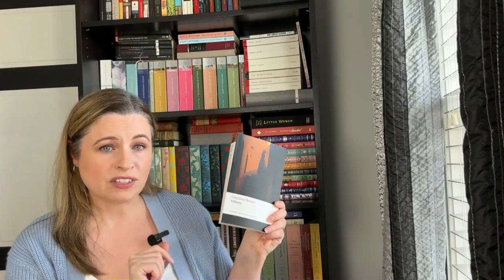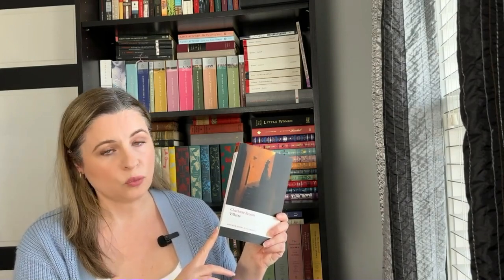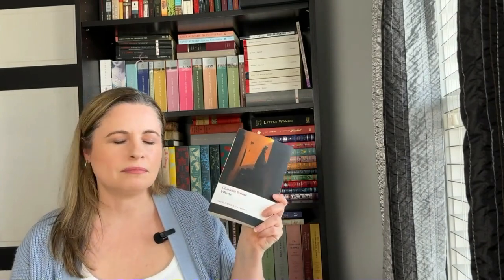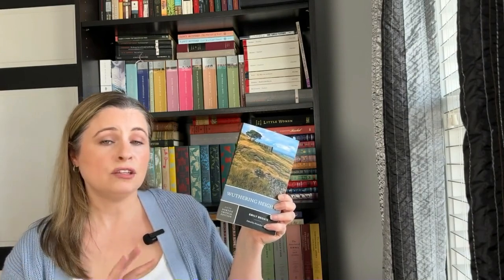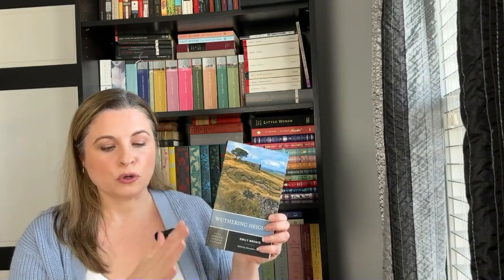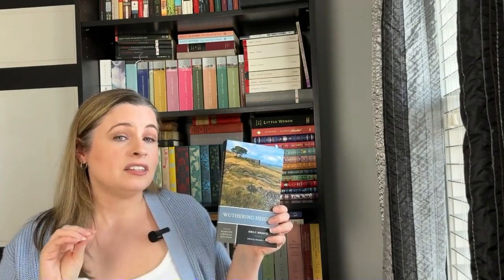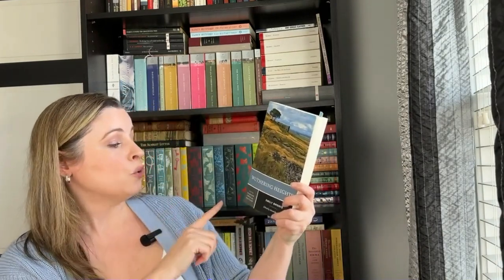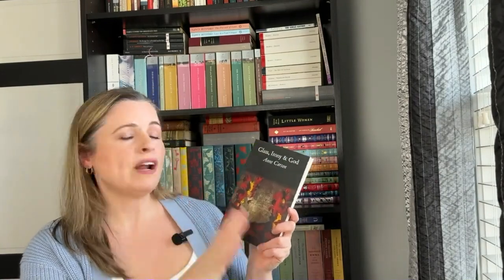Belated January/February Reading Wrap Up (Part 1) | Bronte, Kincaid, and Carson | I Have FEELINGS!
Hi! I’m Shannon and today I’m giving you a belated January and February wrap up.

“The Glass Essay” by Anne Carson (found in the compilation: Glass, Irony & God)

Timestamps:
00:00 Introduction
00:45 Literary Roundtable
01:21 Villette
12:45 Lucy
17:38 Wuthering Heights
25:47 The Glass Essay